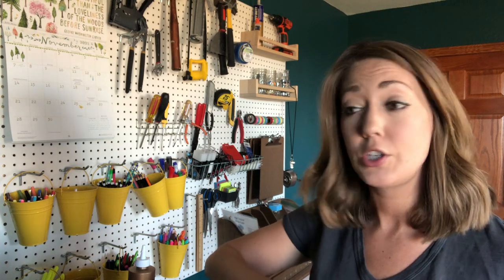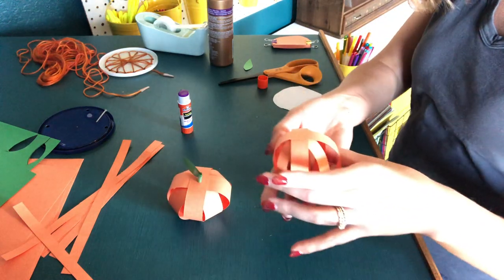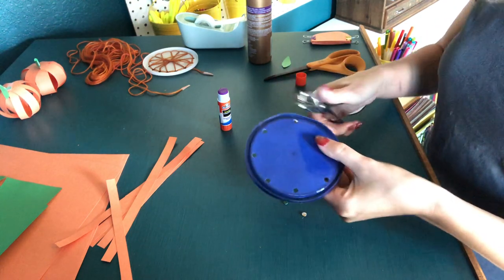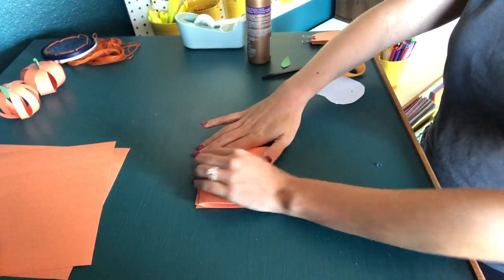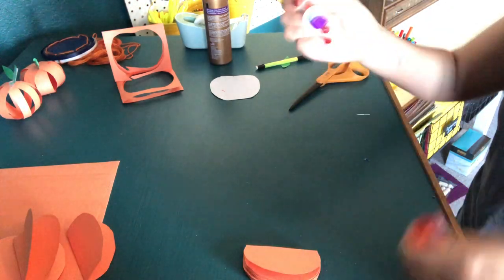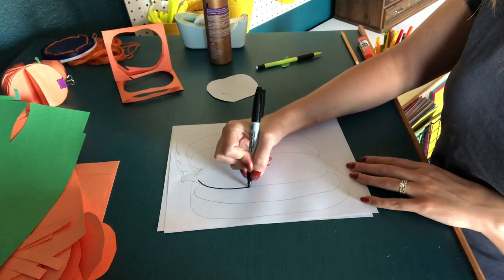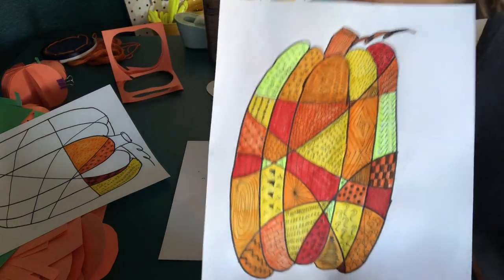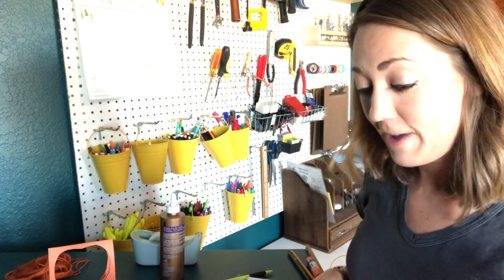Pumpkin Craft Corner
Supplies Needed:
Paper (construction or printer)
Scissors
Glue
Tape
Plastic lids or cardboard
Hole punch
Yarn or string
Coloring supplies (markers, colored pencils, crayons)
Black Sharpie (fine tip and regular)